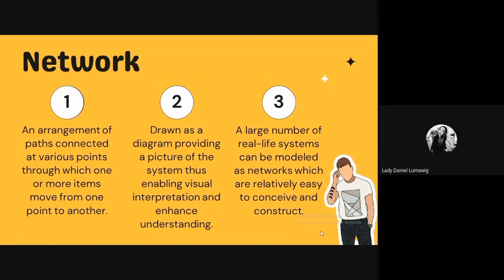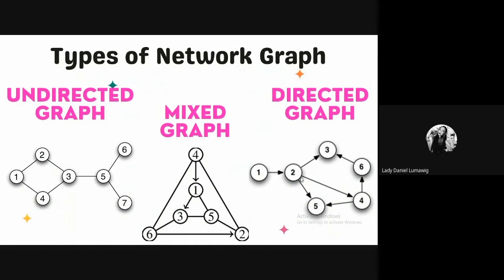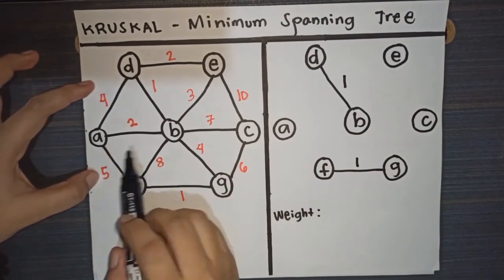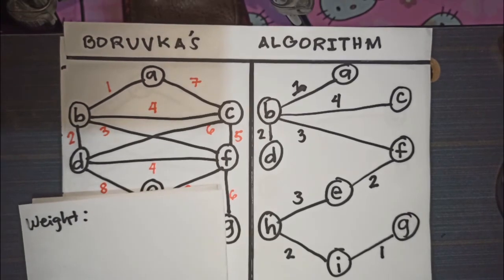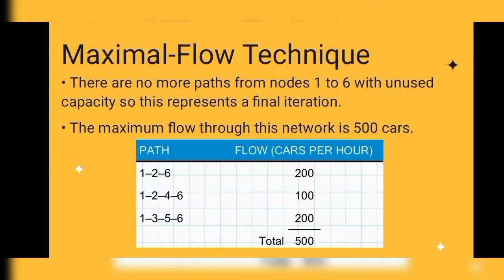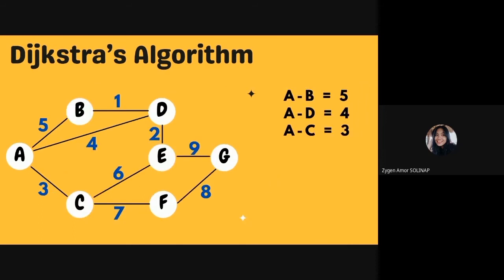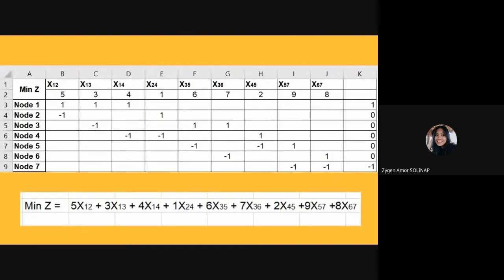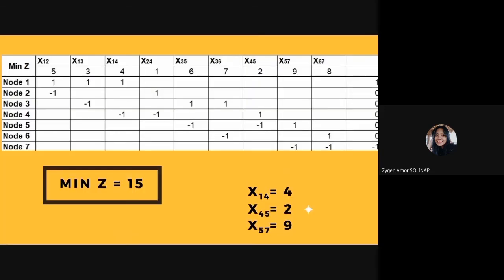LESSON 14: NETWORK MODELS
Discussion on Network Models by Miss Lumawig, Solinap, Hecto, Nebres, BS Accountancy Students of Mindanao State University-General Santos City-College of Business Administration and Accountancy